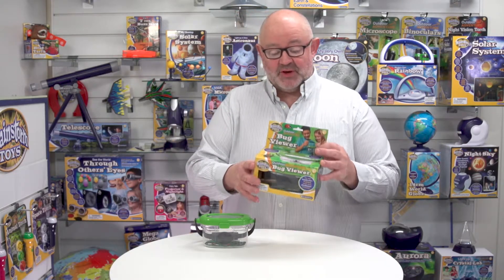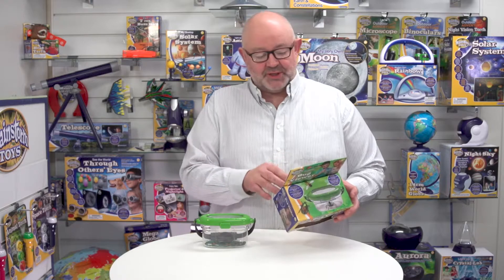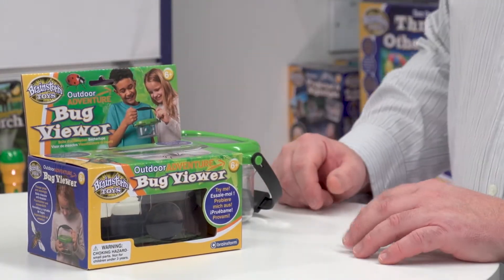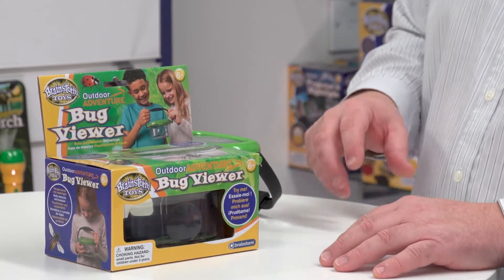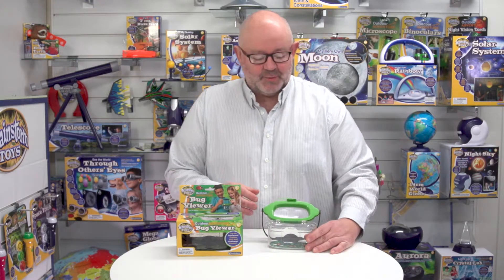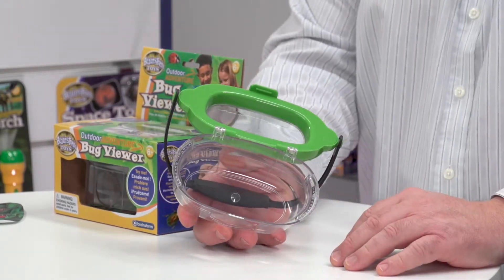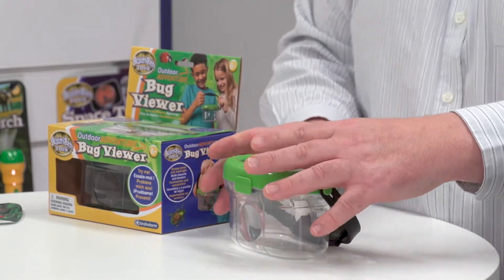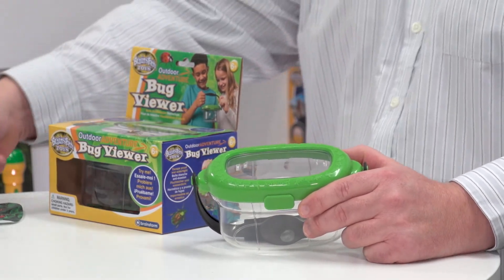Brainstorm Toys Outdoor Adventure Bug Viewer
Gently scoop your insect into the viewer and get close-up with your favourite bug! With five magnifiers to view from all angles! Escape-proof lid. Bottom section is watertight to view water creatures and has breathing holes to keep your insect safe. Can also be used to study plants and flowers.
Don’t forget to put your bug back where you found it!